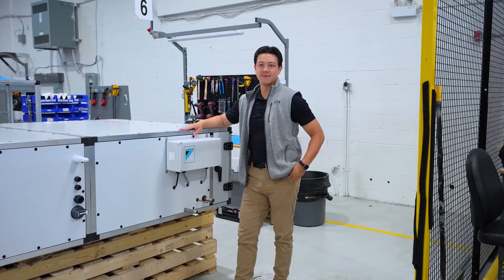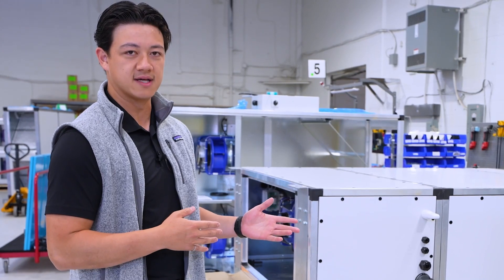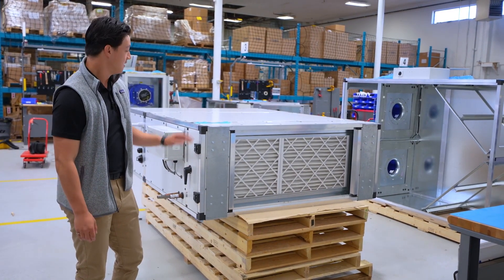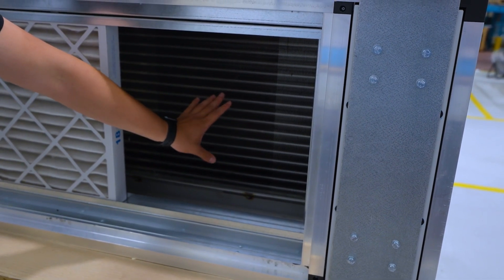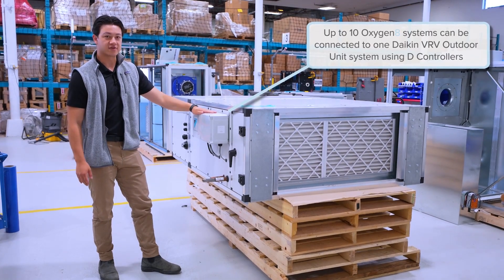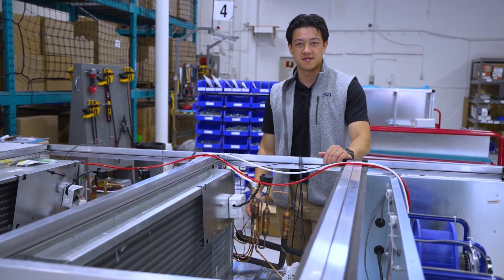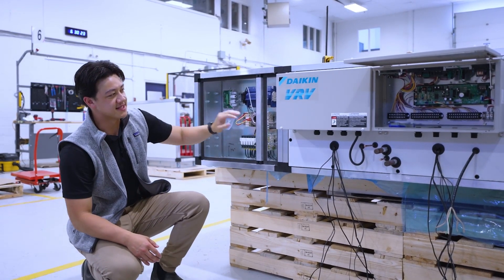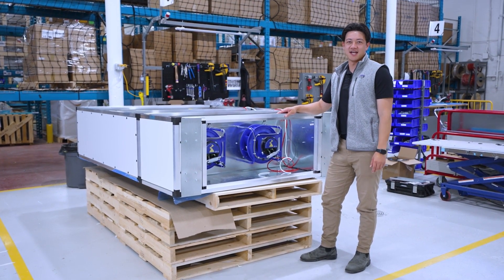Meet Terra | DOAS with VRV Integration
Terra helps to reduce the carbon footprint of buildings, while bringing 100% fresh outside air into the space. Terra integrates with Daikin’s VRV technology for accurate temperature or temperature and humidity control all year round. The Terra unit, Daikin controller(s), and optional electric pre-heater can all be powered from a single-point power connection.

Terra units have a 18 – 24” depth and 450 – 2400 cfm range. The modular split configuration allows the 100% outside air solution to be installed indoors, within the ceiling plenum, freeing up valuable roof, floor, and/or mechanical room space while providing better air control to zones.

Learn more about Terra: oxygen8.ca/terra